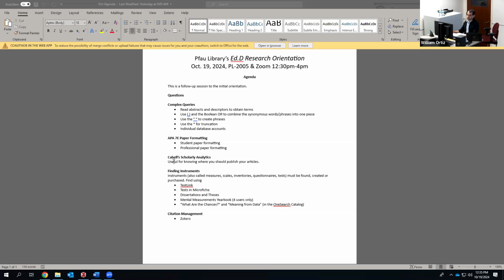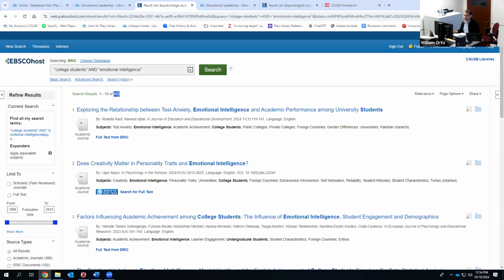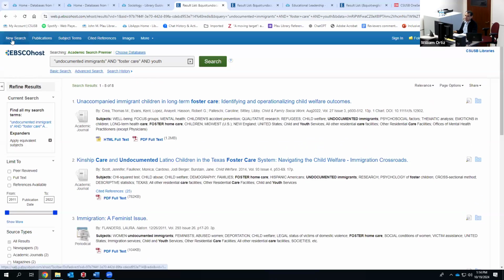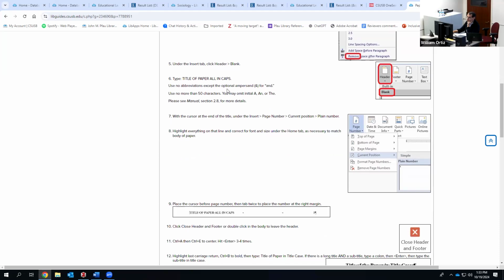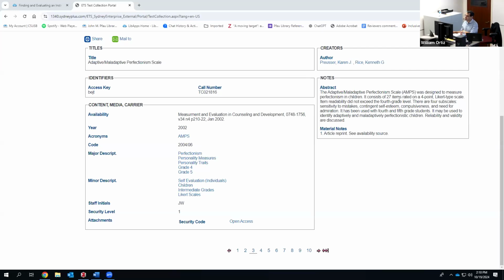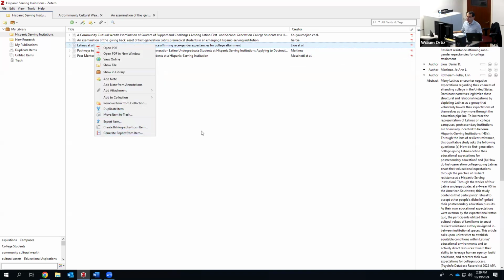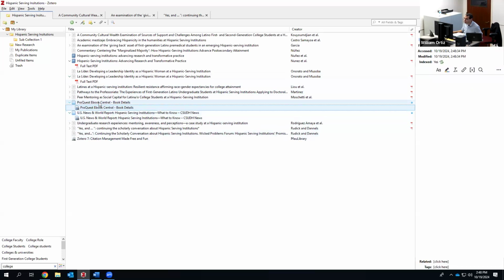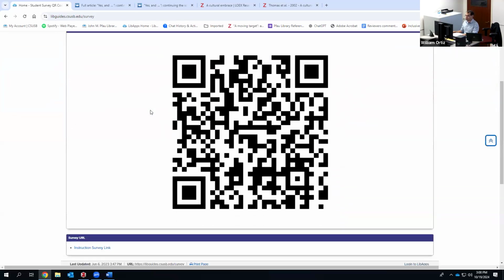Cohort 18 Ed.D. Librarian Orientation Workshop Part 2, October 2024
Hello everyone,

Thank you to everyone who attended our second library orientation. We covered a lot of good information and I’m glad I was able to answer the questions you had.

Again, I’m available to meet with you one on one via Zoom to help you with your research queries. I’m happy to accommodate your schedule if you need an appointment later in the evening.

William Ortiz
Instruction Librarian
Pfau Library, CSU San Bernardino